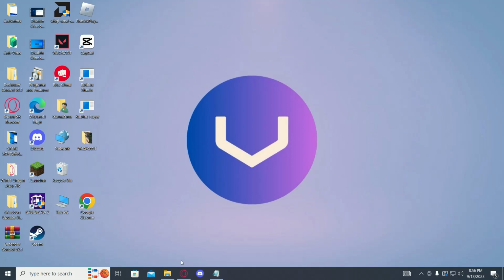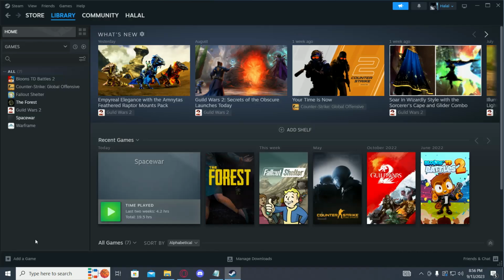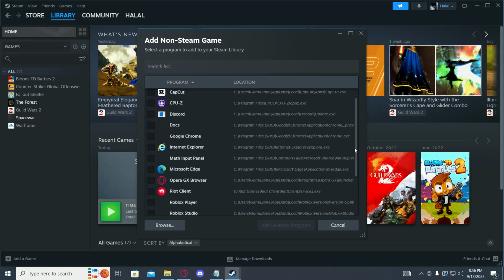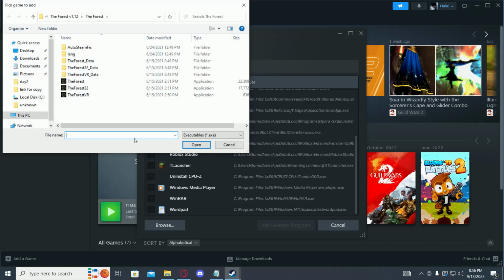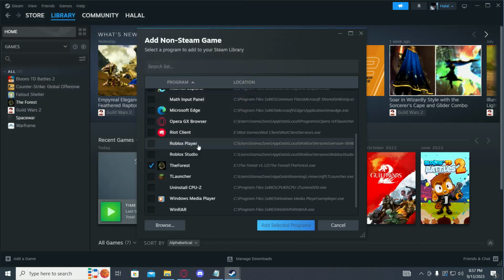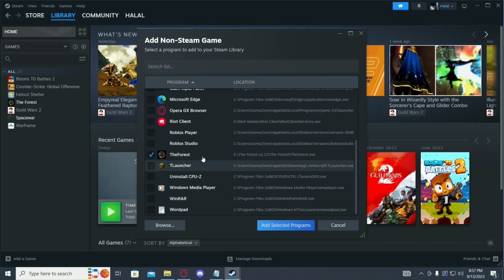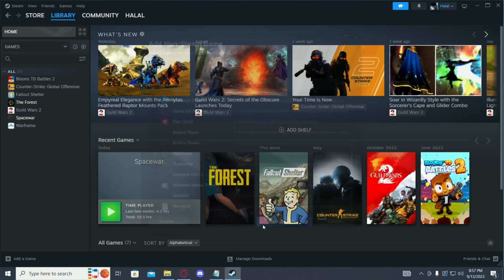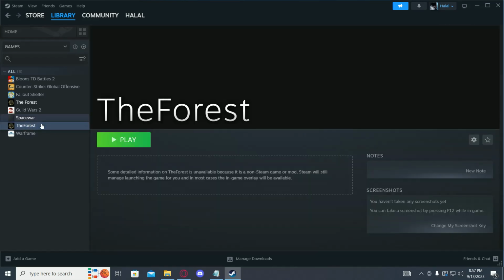How To Add Fortnite To Steam 2024 - (Still Working!)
🎮🔥 Get ready to level up your gaming experience! In this exciting tutorial video, we'll show you how to add Fortnite to Steam, and guess what? It's still working in 2024! 🚀💯

🔧✨ Discover the secret sauce to seamlessly integrate Fortnite into your Steam library. No more switching between platforms or missing out on Steam's awesome features! We'll guide you through the step-by-step process, making it super easy for you to enjoy all the benefits of having Fortnite right at your fingertips. 🎯🔒

⚙️🔗 Learn how to link your Fortnite account with Steam and unlock a whole new level of convenience. Imagine launching Fortnite directly from your Steam library, accessing the in-game overlay, and chatting with your friends while battling for victory royale! It's the ultimate gaming dream come true! 💪💬

💡💻 Our expert tips and tricks will ensure a smooth and hassle-free setup. We'll provide you with all the necessary instructions, including screenshots and clear explanations, so you won't miss a beat. You'll be playing Fortnite on Steam like a pro in no time! 📚🕹️

🌟🤝 Join our amazing community of gamers who have already embraced this game-changing method. Stay ahead of the curve and maximize your gaming experience with this fantastic tutorial. Don't miss out on the opportunity to elevate your Fortnite journey to new heights! 🌈🚀

Grab your keyboard, equip your mouse, and let's dive into the world of Fortnite on Steam! It's time to level up your gaming adventure! 🎉💻💥

- TutoRealm